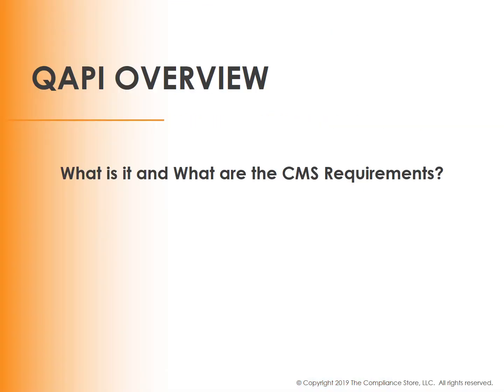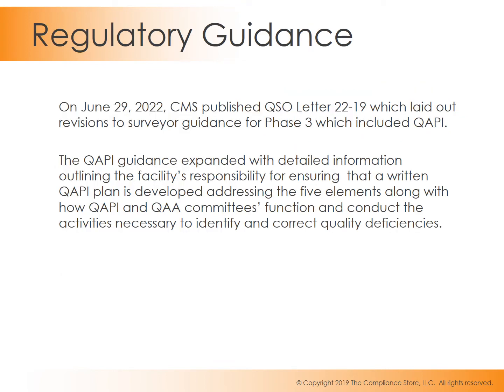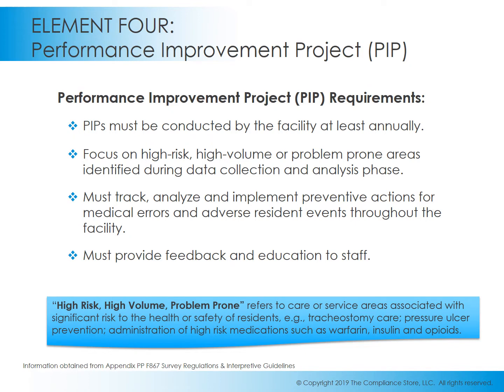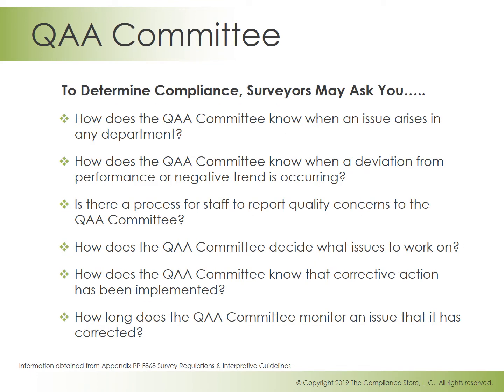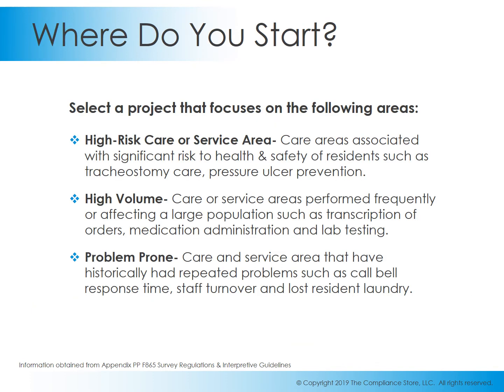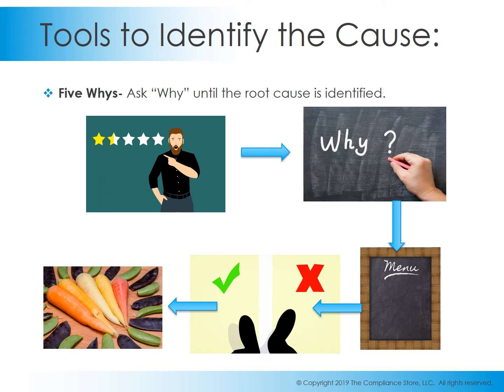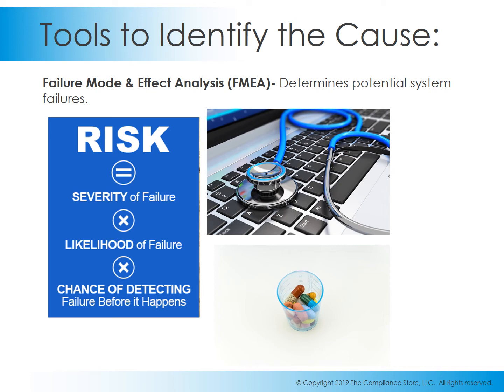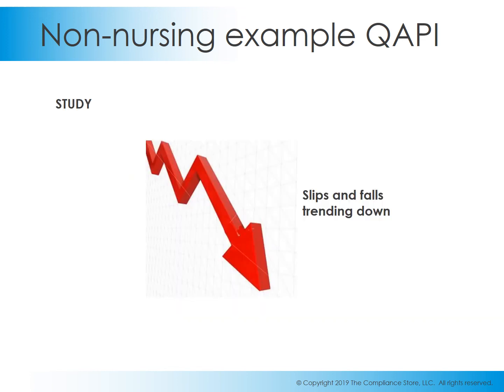QAPI Essentials Training Presentation 1